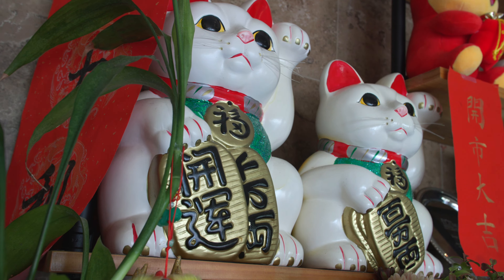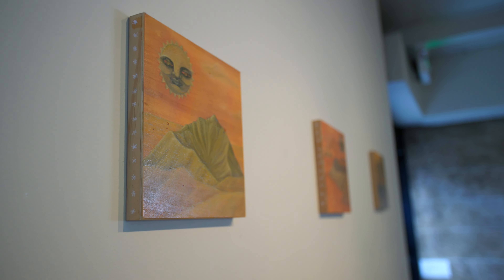Kapa Hale UEC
Chef Keaka Lee trained and worked at some of the best restaurants in New York City before returning home to Honolulu, Hawai’i to open Kapa Hale with his wife Heather in 2020. Working with local farmers and ranchers, Kape Hale’s menu fuses hyper local ingredients with traditional Hawaiian flavors to create a dining experience like no other in the Waialae-Kahala neighborhood.

Watch their story to learn more.

Funded by Beef Farmers and Ranchers.